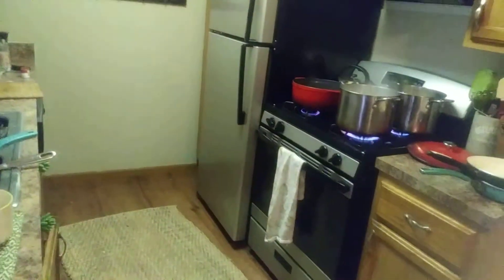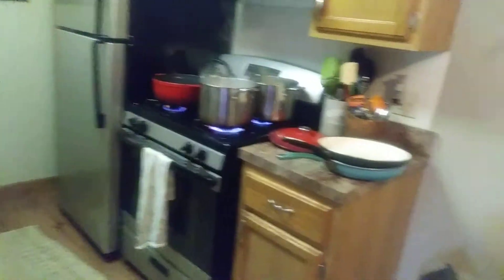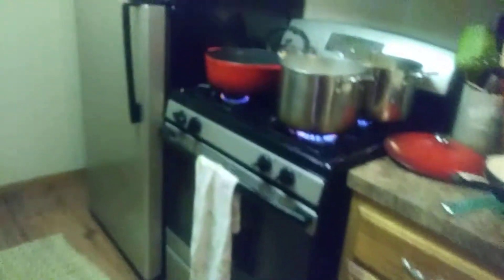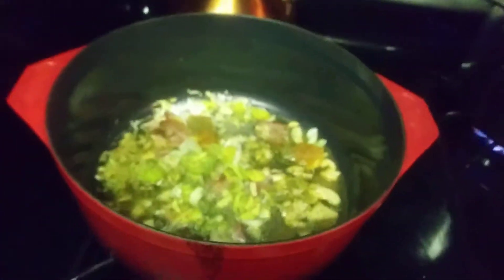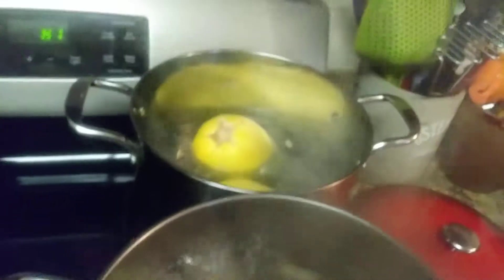Medusas kitchen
Vegan cooking/tiny apartment